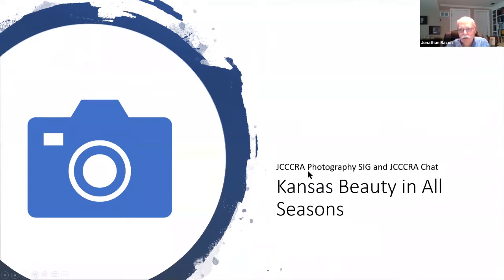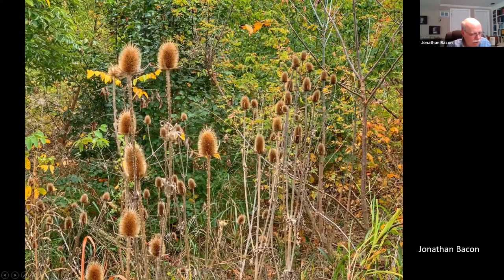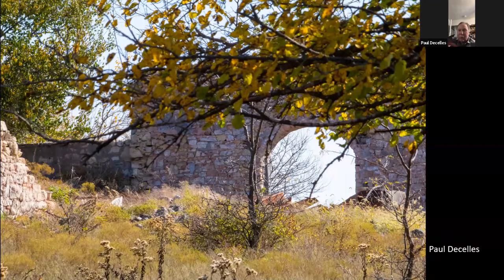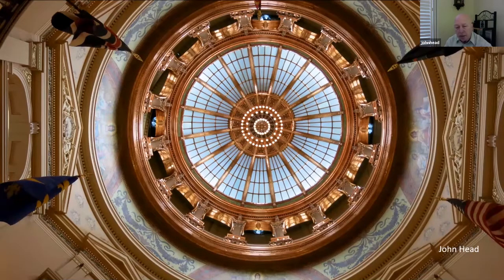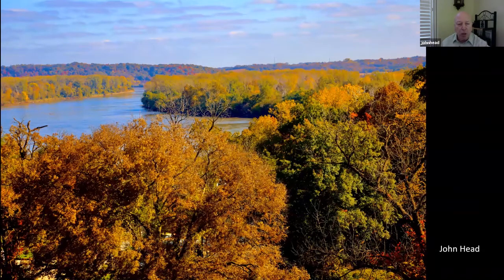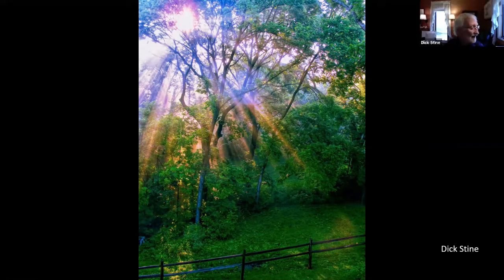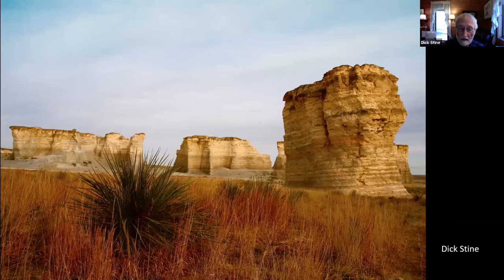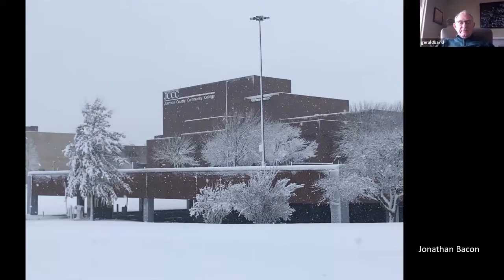JCCCRA Photo SIG on "Kansas Beauty in All Seasons, Part I"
The Johnson County Community College (JCCC) Retirees Association (JCCCRA) hosted a Zoom session where members were invited to share photos they'd taken featuring the beauty of Kansas, Attendees were invited to share Winter, Summer, and Spring images as well as images representing the Kansas City area, western Kansas, trails, murals, and architecture!

Dick Stine and Jonathan Bacon hosted this session